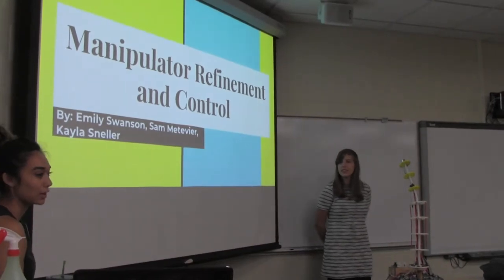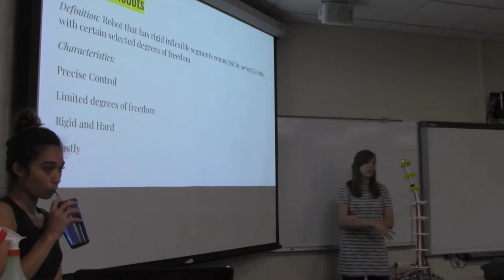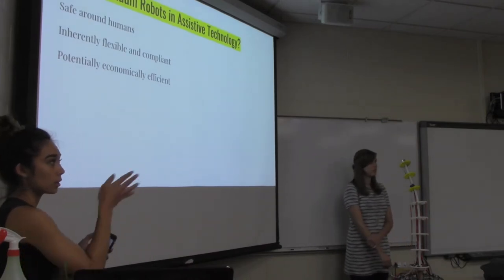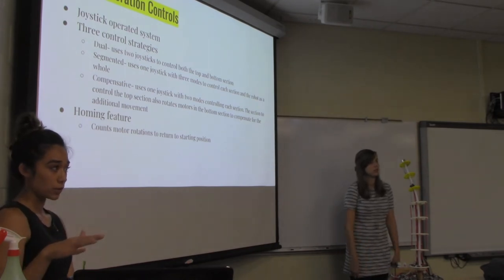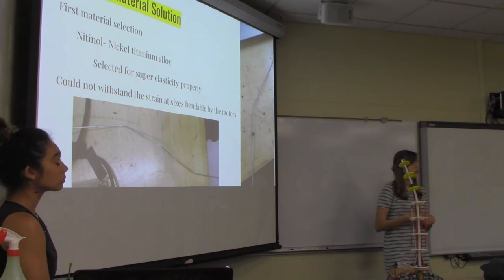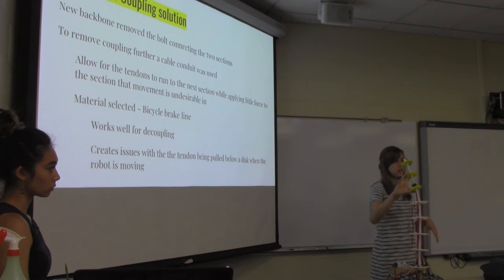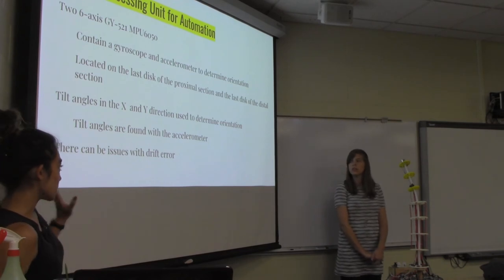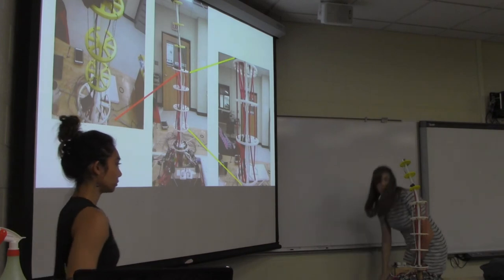Manipulator Refinement and Control final presentation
Robotics for Assistive Technology REU program at the University of Wisconsin-Stout.

This work is supported by the National Science Foundation under Grant No. CNS-1560219. Any opinions, findings, and conclusions or recommendations expressed in this material are those of the authors and do not necessarily reflect the views of the National Science Foundation.